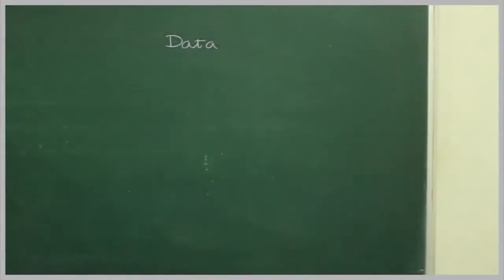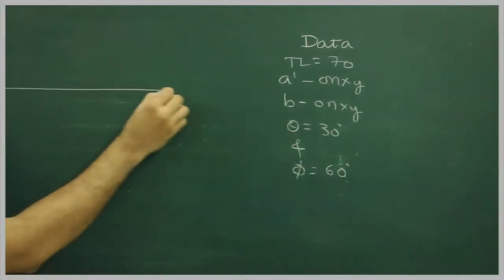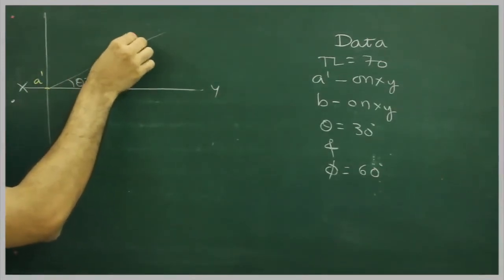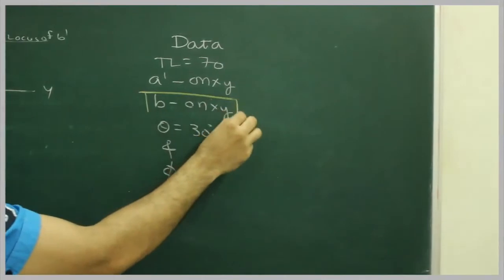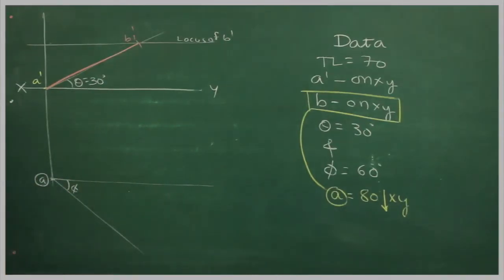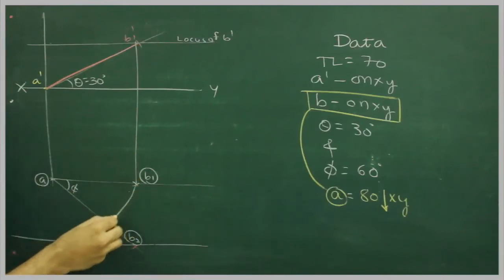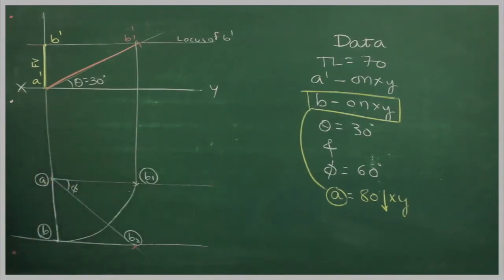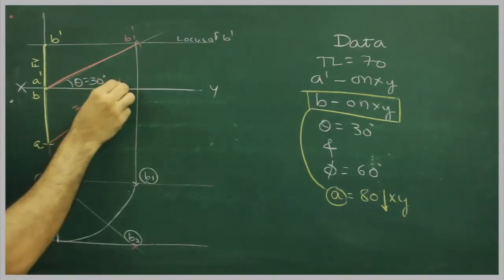Projection of lines 16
A  line  AB 70 mm long  has  A on HP  and  end point B on VP. The  line  is inclined at  30°  to HP and 60° to  VP. Draw the projections, if the line is in first quadrant.